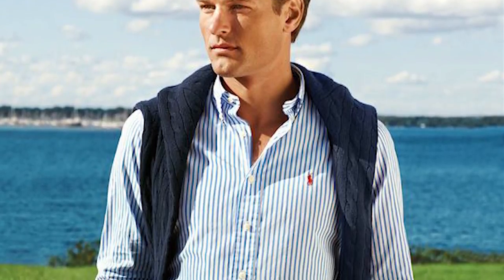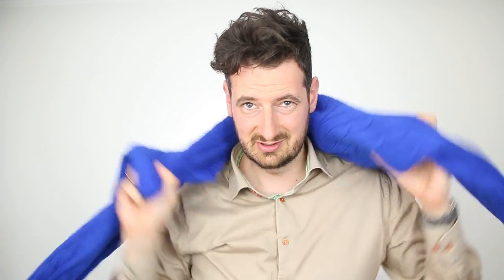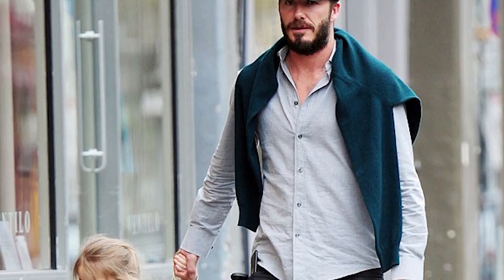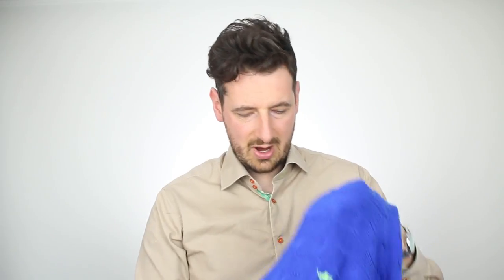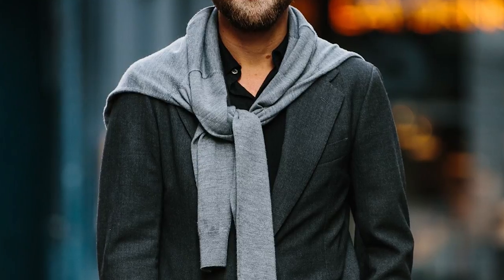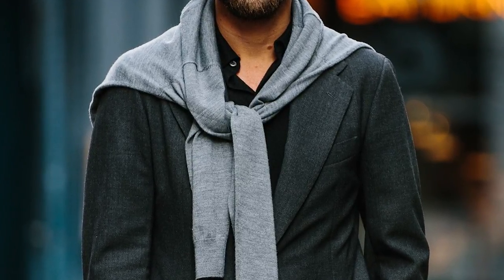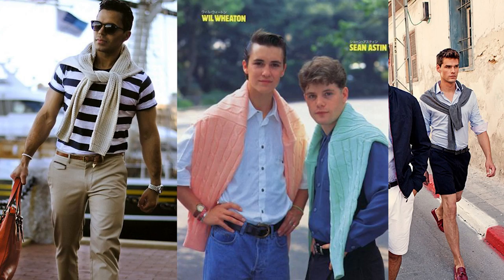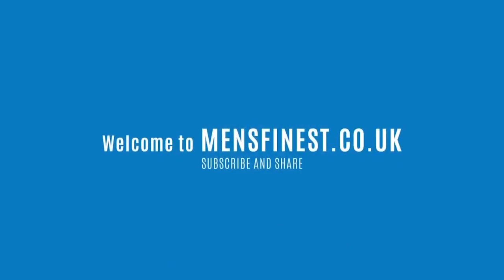Sweater Over The Shoulders. Jumper Over The Shoulders. How To Wear it? What to Avoid? Who is it for?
How do wear your sweater/jumper over your shoulders?
Have you actually consider wearing it like that at any point?

In this video, I go over the style, what is involved in it, different types of wearing your sweater over your shoulder and what to avoid.

I created this video for myself, or should I say for a younger version of me and I wish I had seen it 10 years ago.

So for all of you wondering how to wear your sweater over your shoulder - wonder no more!

This Video is also part of Making Men Look Smarter video series where I talk about Men's essential and understanding of what every man should have in his wardrobe. Some tips and tricks for men and most importantly I am building a foundation that you can build upon.

My Fashion Blog Articles:

- 5 things he should know before the wedding

Category
How-to & Style
Category
Entertainment
Licence
Standard YouTube Licence men's accessories classy